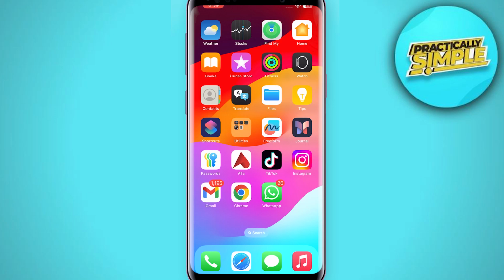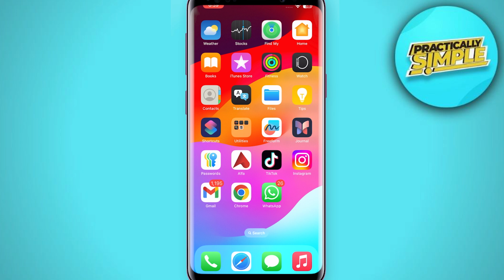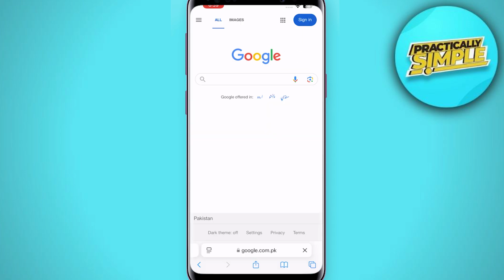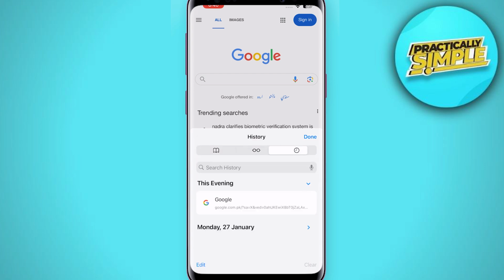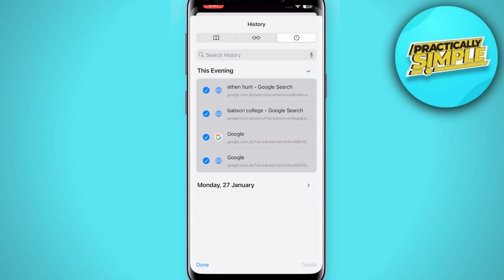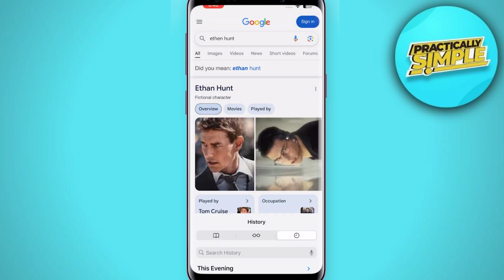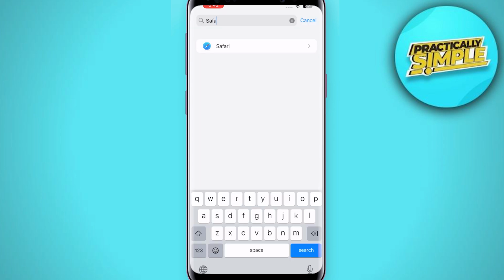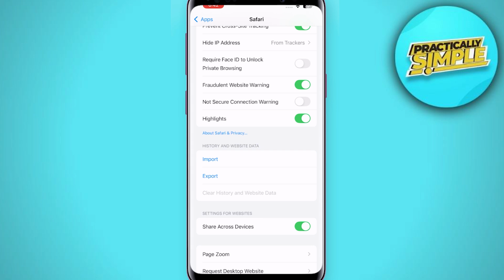How to Clear Browsing History on iPhone or iPad - 2025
Want to clear browsing history on your iPhone or iPad? 📱🧹 Whether you're using Safari, Chrome, or another browser, deleting your history helps protect your privacy, free up storage, and speed up your device.

In this step-by-step guide, you’ll learn how to clear browsing history, cache, and cookies on iPhone and iPad in 2025. This method works on iPhone 15, iPhone 14, iPhone 13, iPhone 12, iPad Pro, iPad Air, and earlier models running iOS 17, iPadOS 17, and beyond.

🔹 In This Video, You’ll Learn:
✅ How to clear Safari history and website data
✅ How to delete browsing history in Google Chrome
✅ How to remove cookies and cached files for better performance
✅ How to enable private browsing to prevent history tracking
✅ Best privacy settings to keep your data safe

💡 Why Clear Browsing History on iPhone or iPad?
✔ Protects your privacy from tracking and data collection
✔ Frees up storage space by removing cached files
✔ Improves browser speed and performance
✔ Helps fix loading issues and website errors